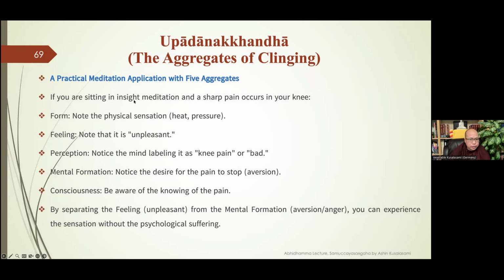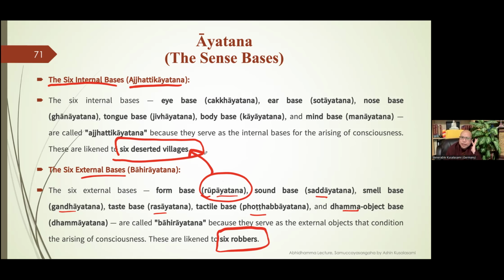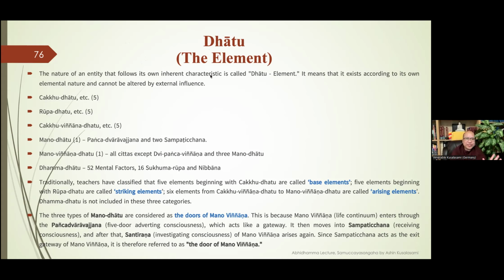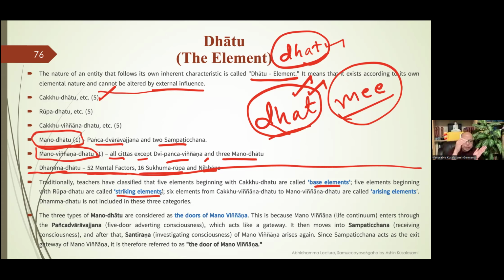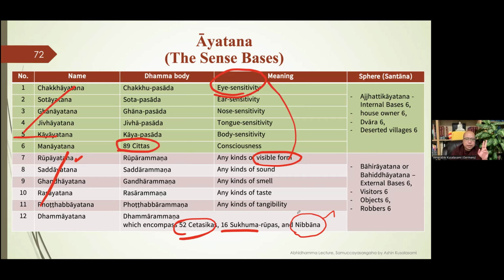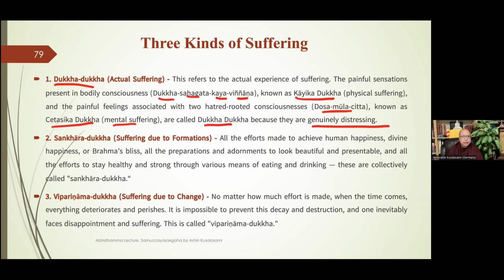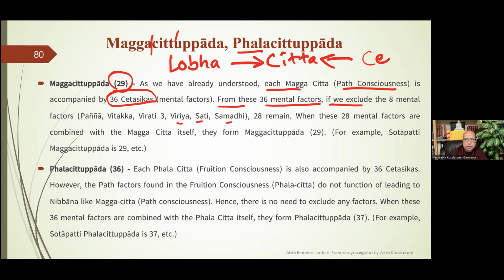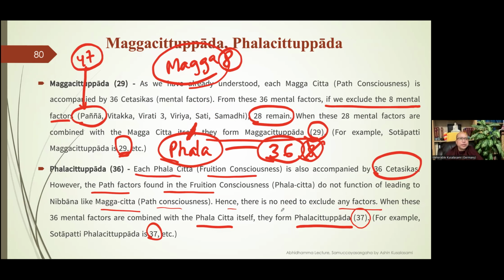Abhidhammattha Sangaha (75)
Lecture 75 of Abhidhammattha Sangaha course by Sayadaw Kusalasami:
Khandhas, āyatanas, dhātus, sacca